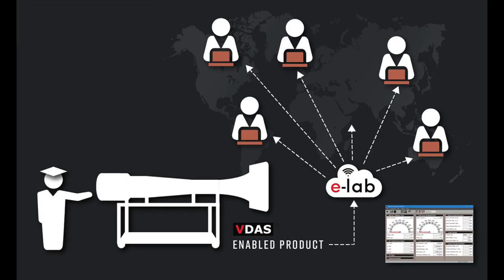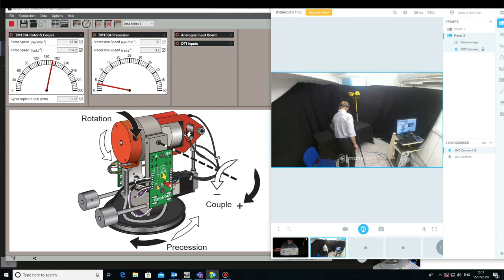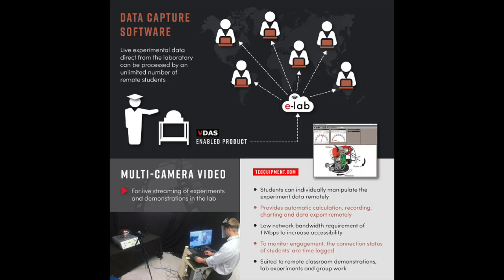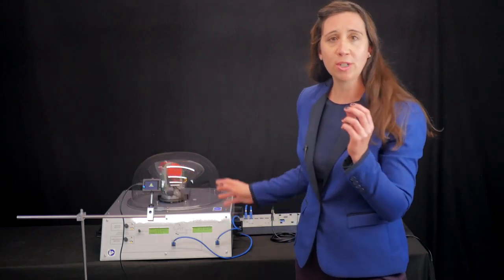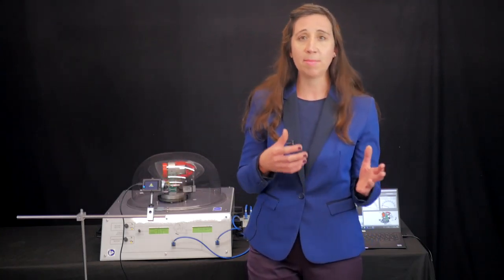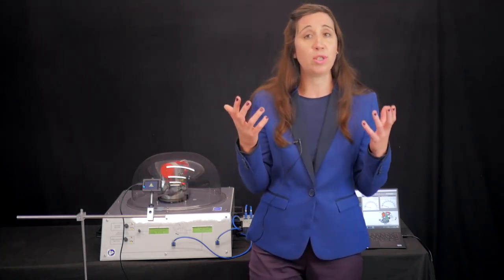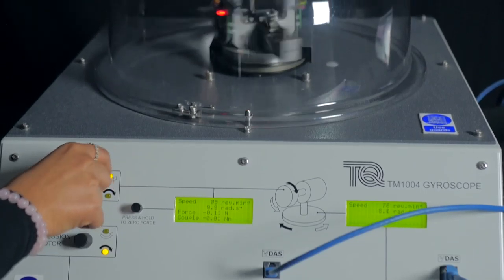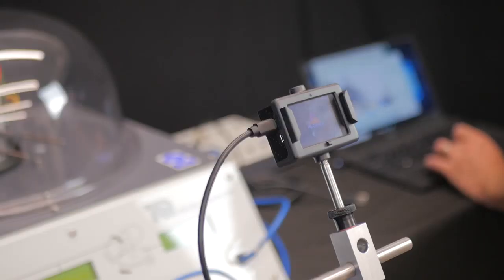VDAS e-lab from TecQuipment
Introducing VDAS e-lab software and add on remote view hardware - a solution to the COVID-19 remote and socially distanced learning needs for colleges and universities around the world.

A flexible and easy to use cloud-based system enabling remote students to interactively engage and participate in laboratory experiments for an adaptable blended learning approach.

An unlimited number of students can simultaneously acquire and process live experimental data remotely from their computer, just as they would in the lab.